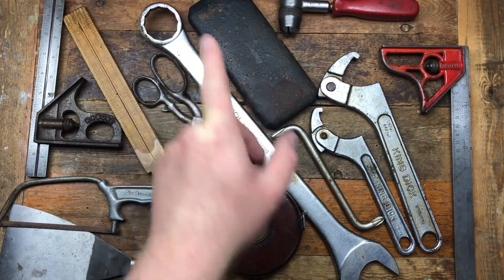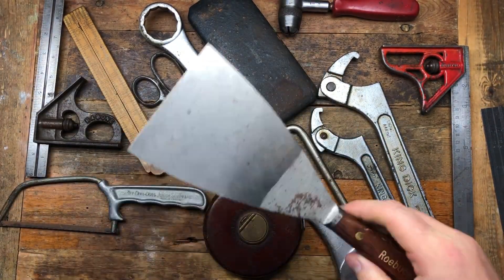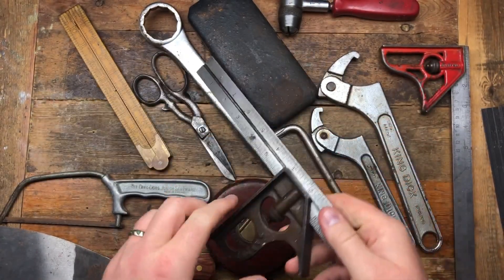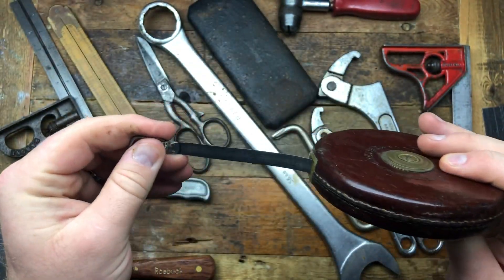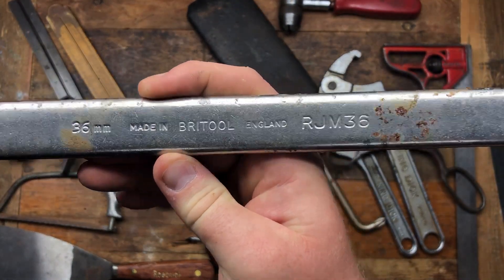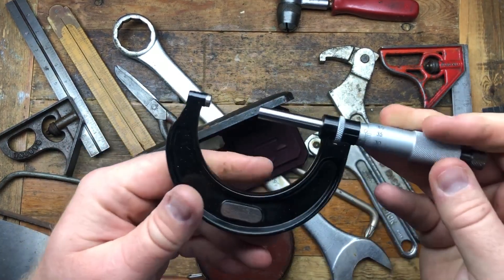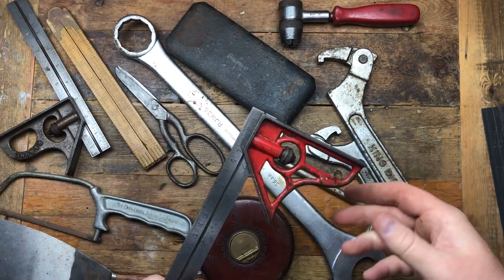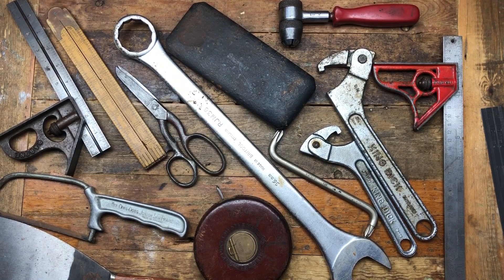Warehouse tool haul Starrett britool king dick And lots of cool stuff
This is against the price how much do you think I pay for that meal to compensate for the Tools 🤣🤣👍